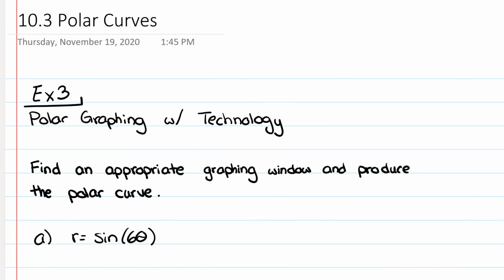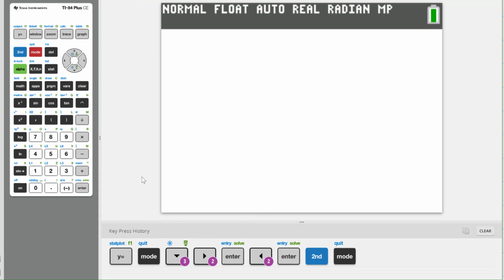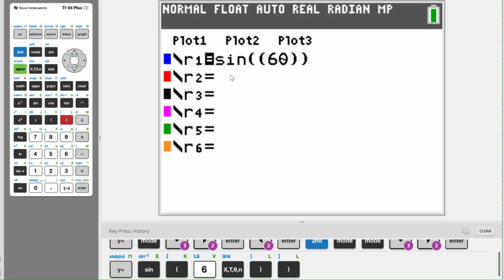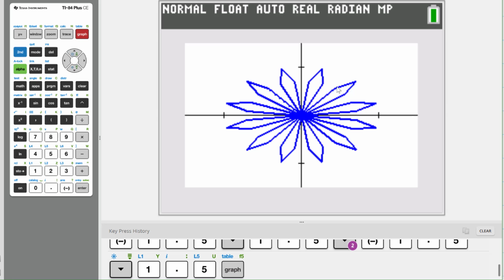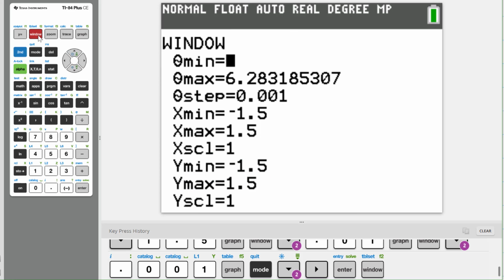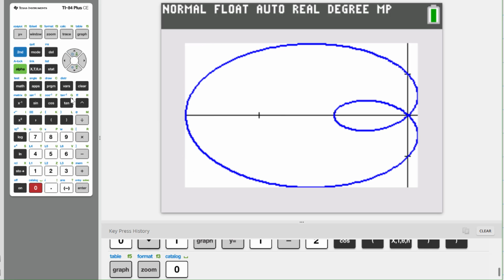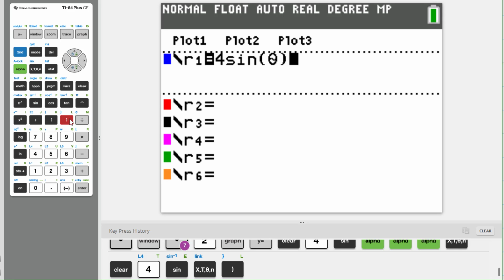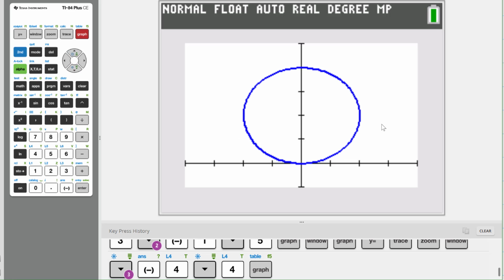10.3 Example 3